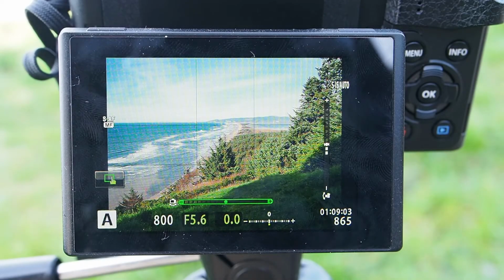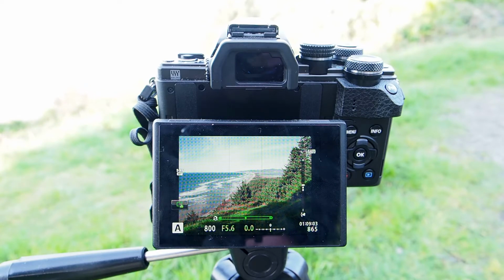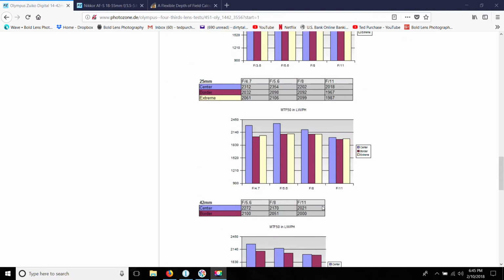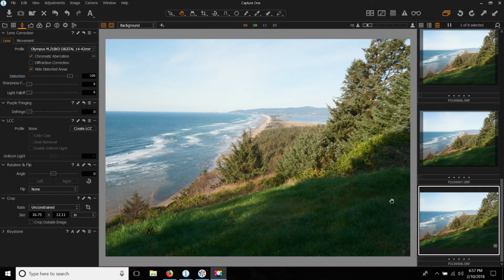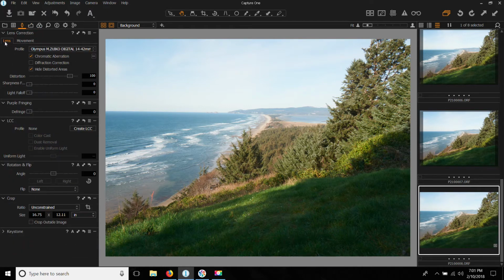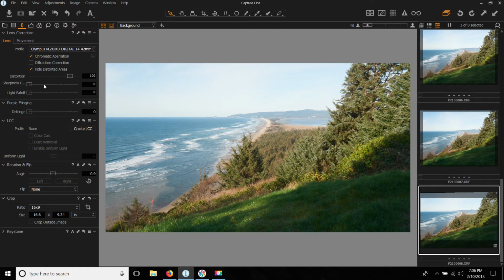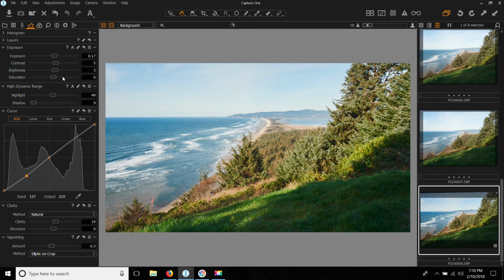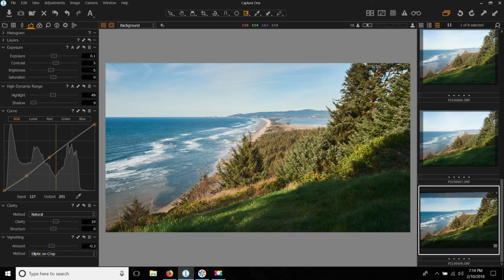Step by Step Photography #1 Basic Landscape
I hope you guy's like the video. Here is the link to my blog where you can check out some of my other kit lens landscape photos. More step by step tutorials to come.

Here is a link to the websites mentioned in the video.